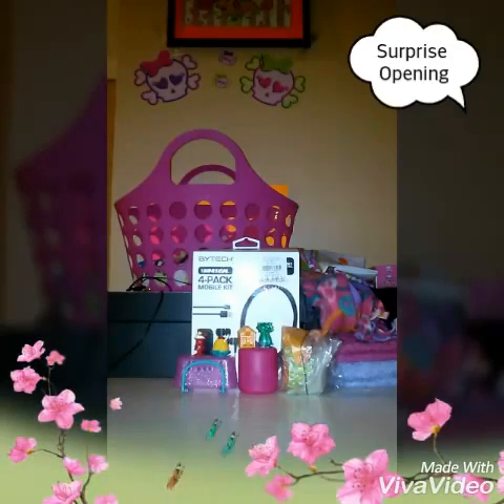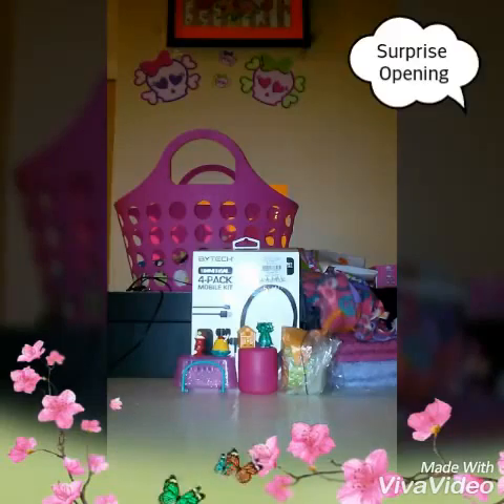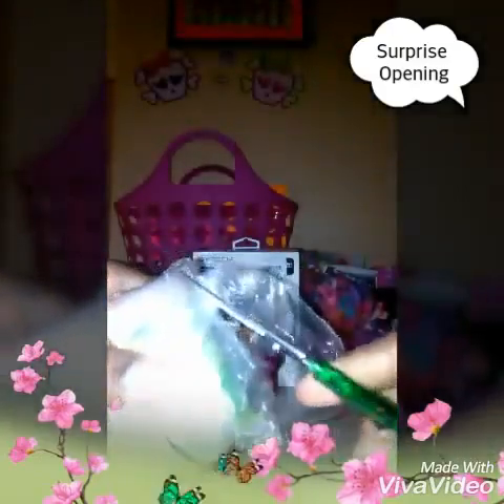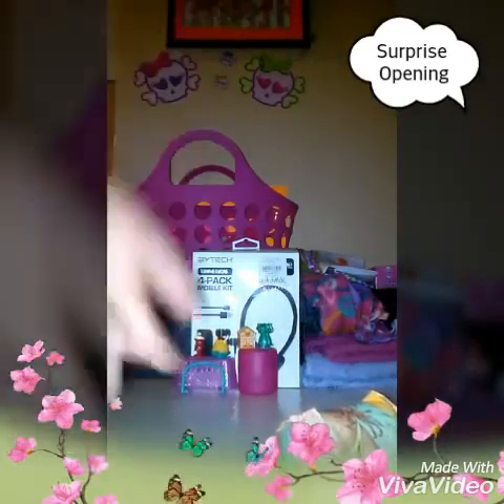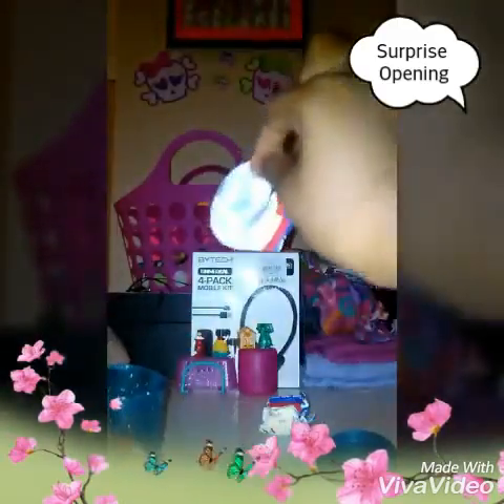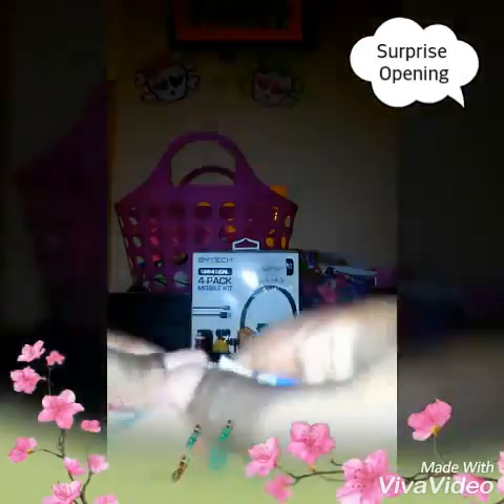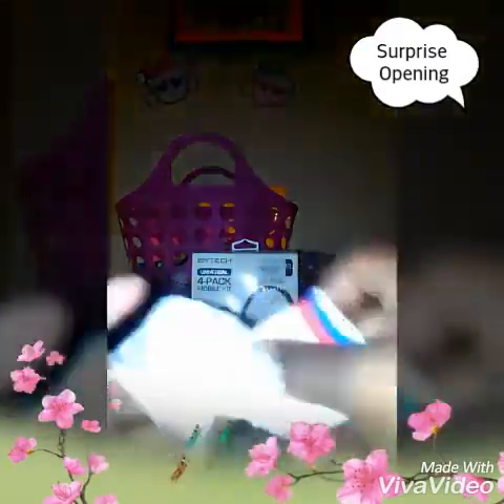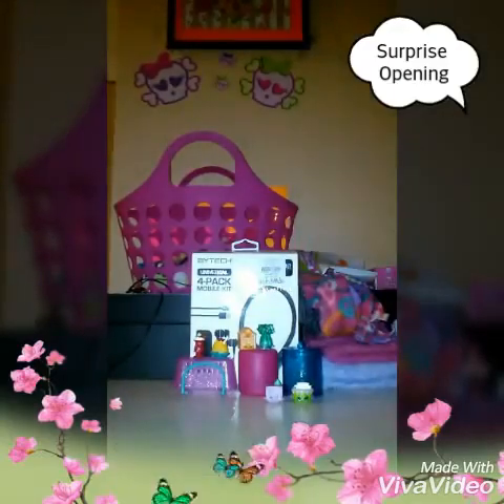Special Surprise Opening from Friend [Special Film